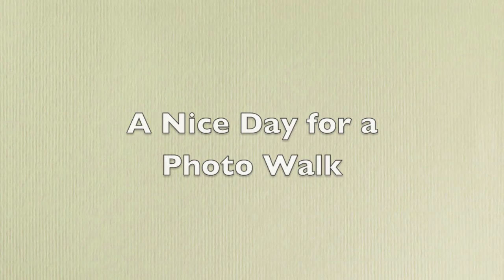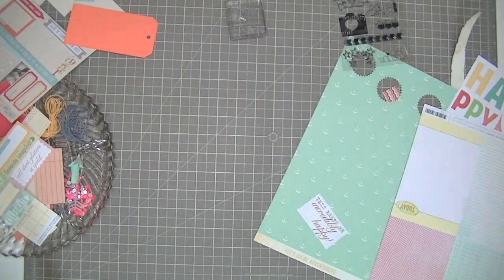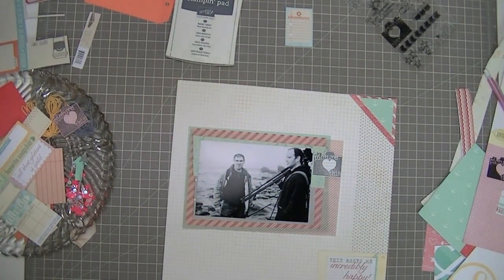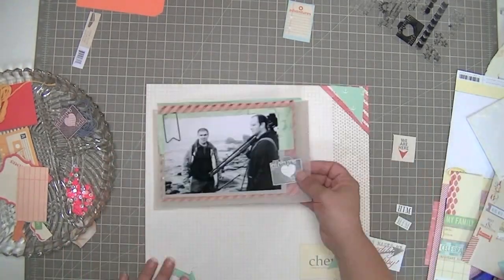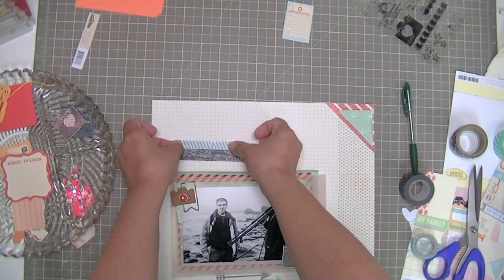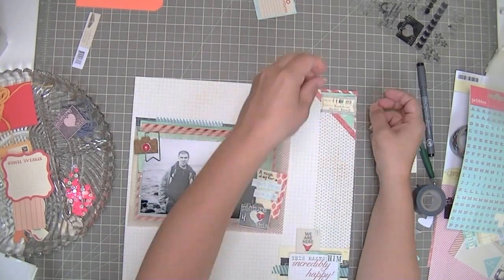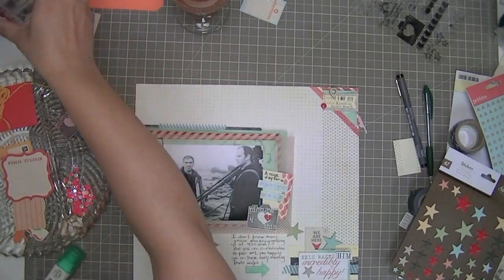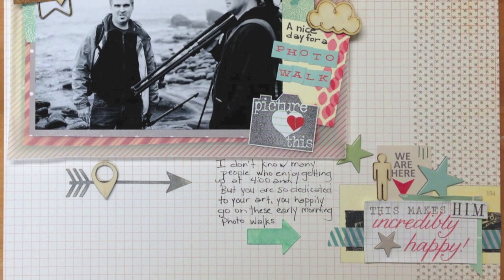Scrapbooking Process: A Nice day for a Photo Walk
Another layout I created using the Scraptastic Destination Unknown kit.

Layout took 1 hour, 30 minutes